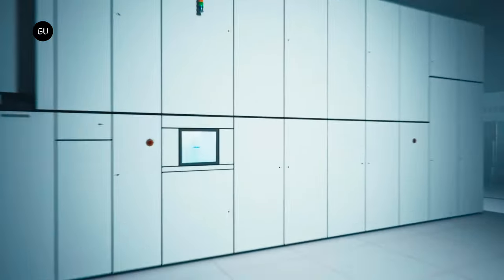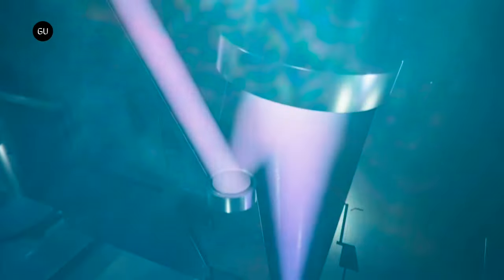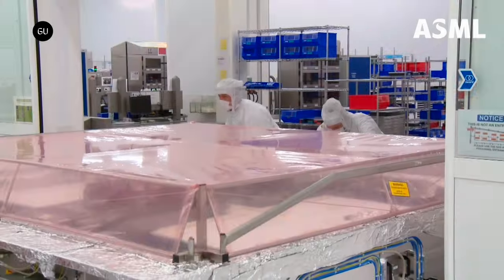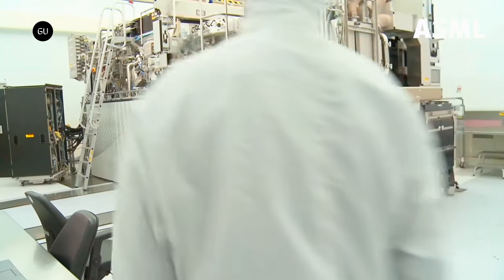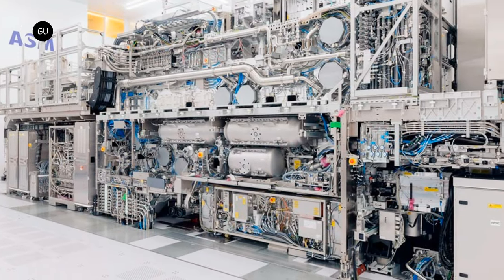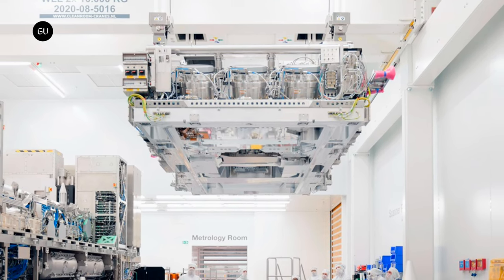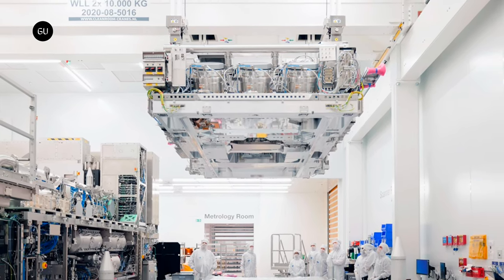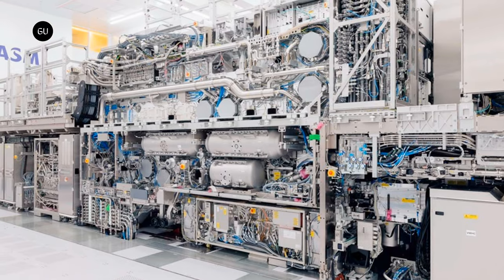New ASML High-NA EUV Lithography Chipmaker Costs $380 Million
ASML's High-NA extreme ultraviolet chipmaking tool called High-NA Twinscan EXE will cost around $380 million each. over twice as much as its existing Low-NA EUV lithography systems that cost about $183 million.

The High-NA EUV technology represents a major breakthrough enabling an improved 8nm imprint resolution compared to 13nm with current Low-NA EUV tools. This allows chipmakers to produce transistors that are nearly 1.7 times smaller translating to a threefold increase in transistor density on chips.